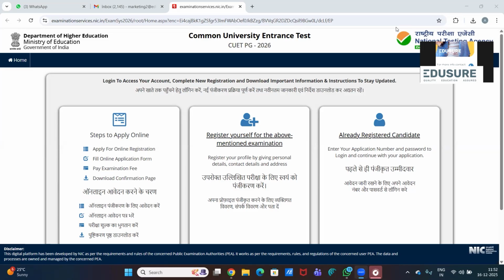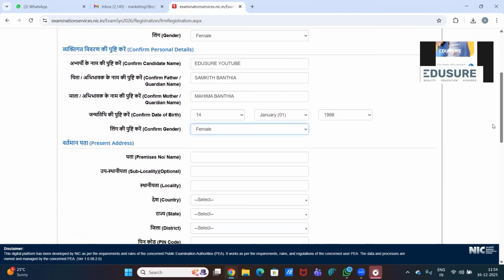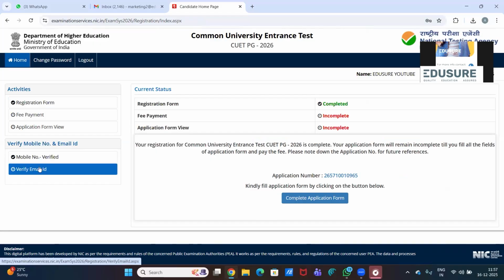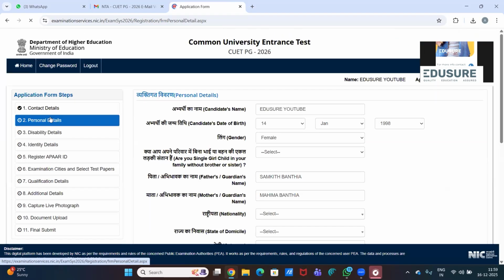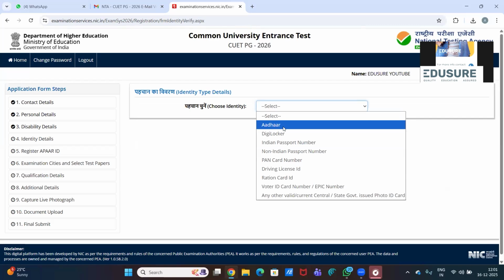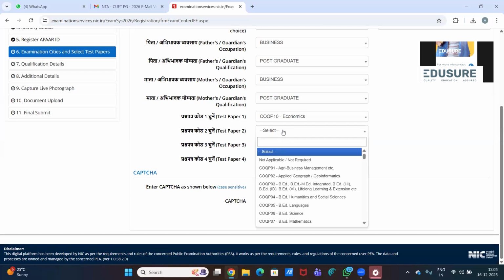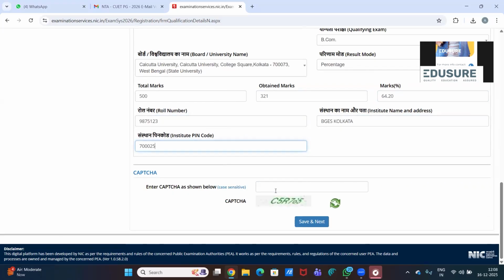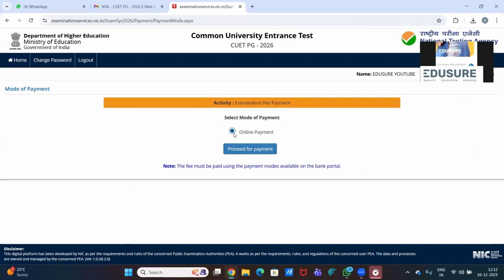How to Fill CUET PG 2026 Application Form Online| Step-by-Step Tutorial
CUET PG Economics 2025 Online Application Process Explained | From Registration to Final Submission. In this detailed video, we walk you through the complete process of filling the CUET PG 2025 application form on the official NTA website. We cover everything from registration, filling academic details, uploading documents (photo, signature, category certificate), selecting test papers, fee payment, and the final preview & submission.

Whether you’re revising or starting fresh, we help you maximize your score in minimum time.

Crack CUET PG Economics in 3 Months with EduSure — Calm, Clear, Confident

✅ Step-by-step study plan (no chaos)
✅ Focus on what actually comes in the exam
✅ Concept clarity for Macro, Micro, Stats & Maths
✅ Regular mocks so the fear disappears
✅ Continuous mentor support — you’re not alone